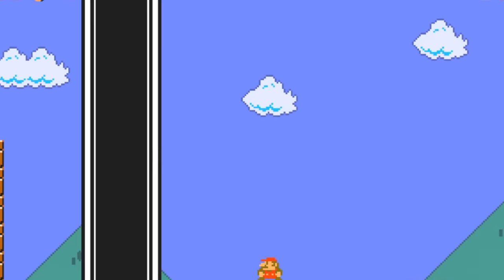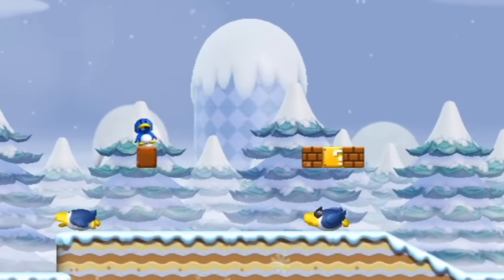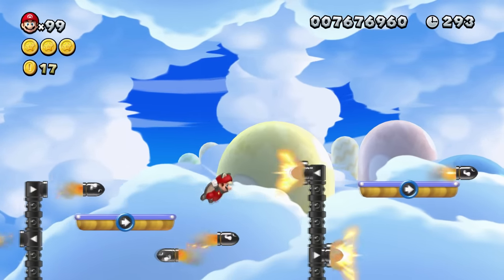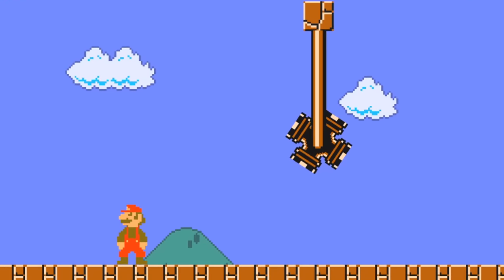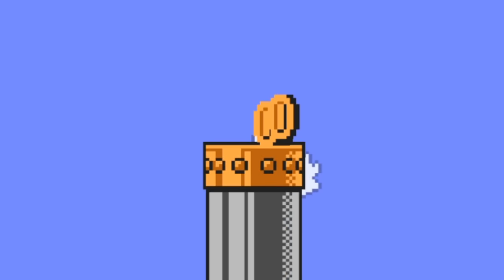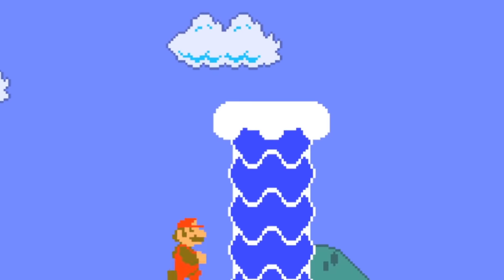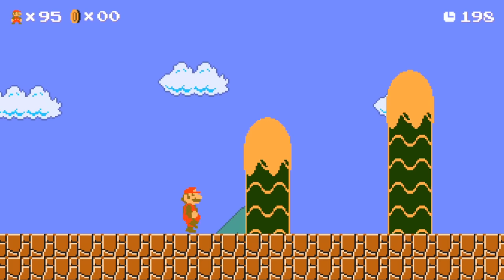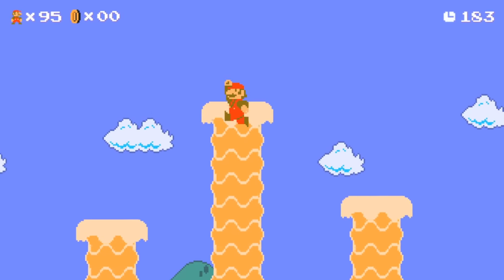Making Mario Maker 3 Because Nintendo Won't!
Mario Maker 3 is still a long time away and we don't know for sure if we'll ever get it. That's why I started creating my own Mario Maker game in Unity! In this video we'll take a look at the progress I made since Part 5.

Extra Credit:
SSM Logo by RadleyMcTuneston